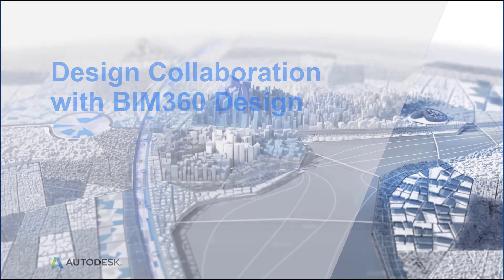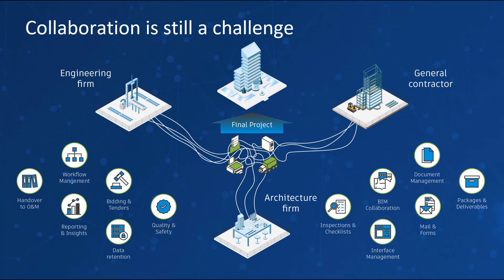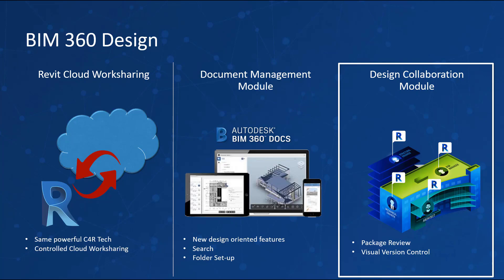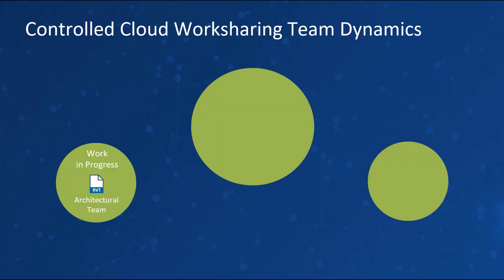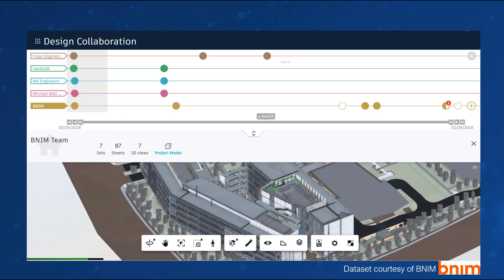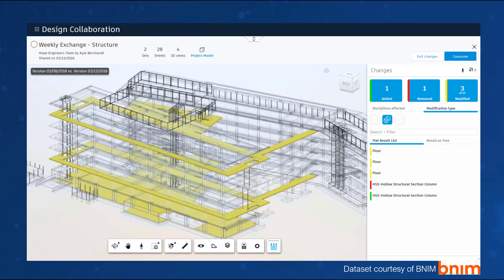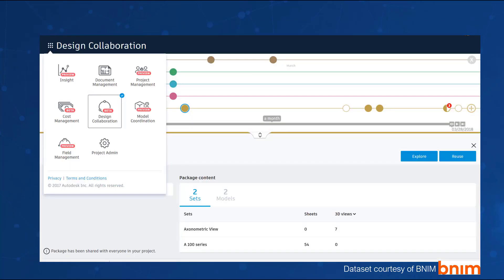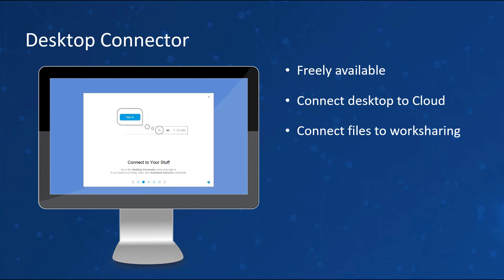A brief Introduction to BIM360 Design Collaboration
For further information on BIM 360 Design, please visit our

OR:
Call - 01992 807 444